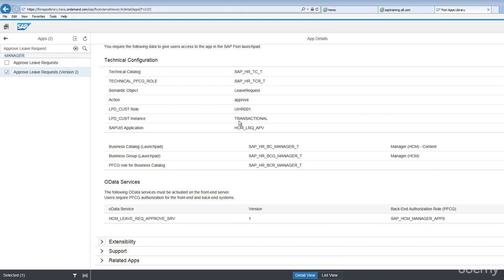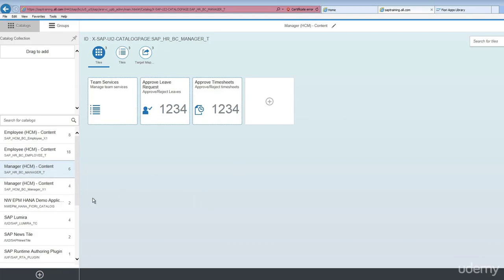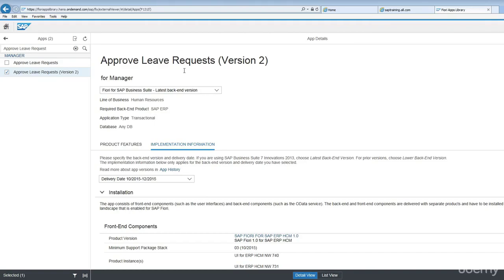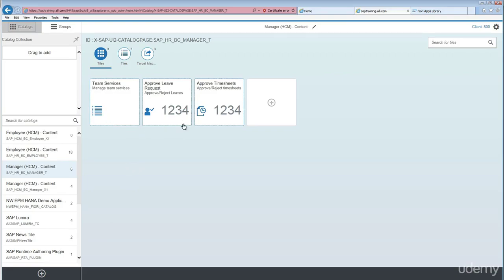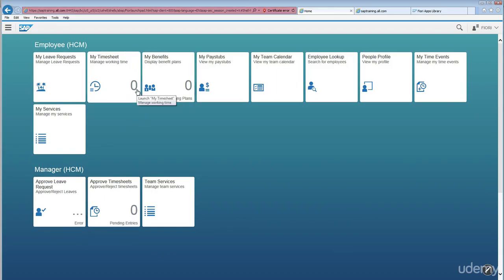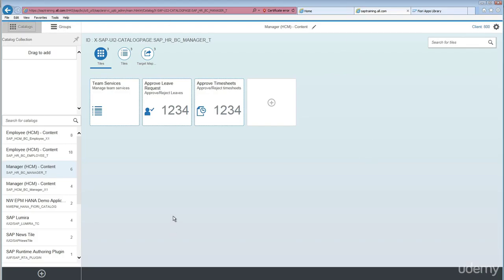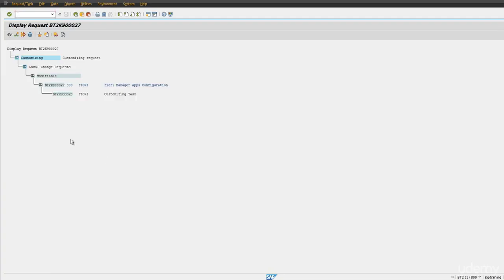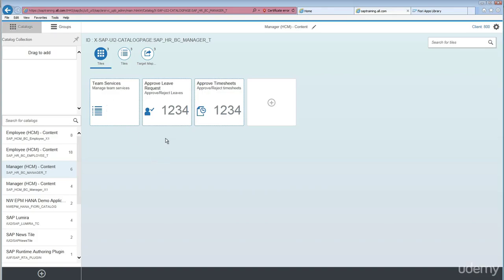007 Fiori Launchpad Designer Tool